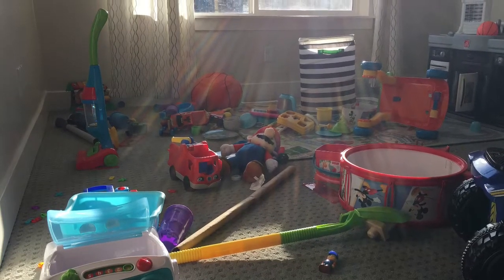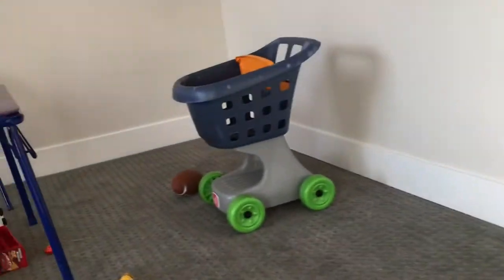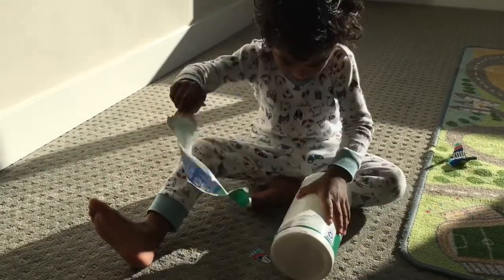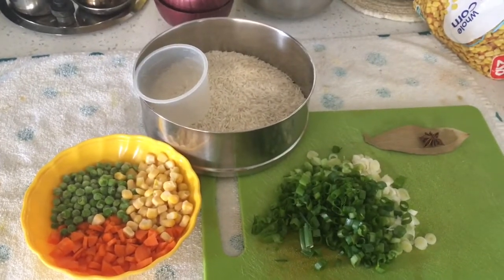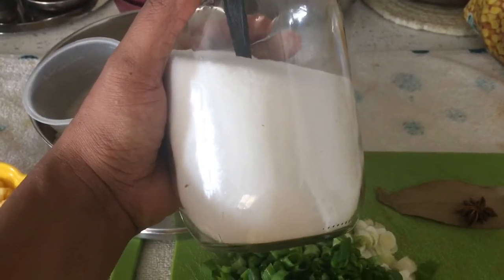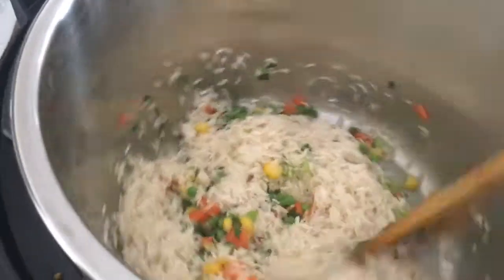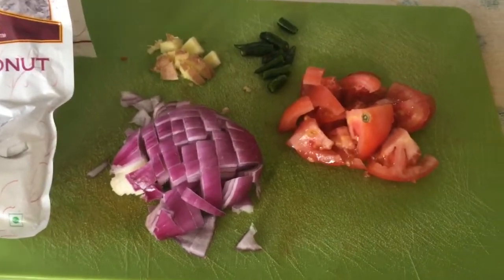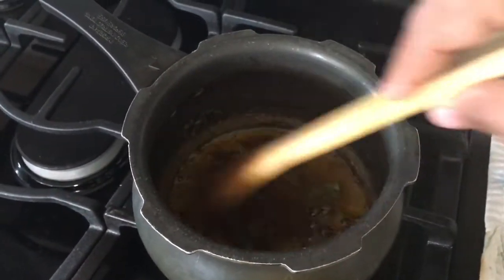Indian Mom Weekend Routine - cleaning day and easy lunch menu | Appuzhappiness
Hey Guys,

Welcome back to appuzhappiness, Todays video is a vlog video where i will be sharing a quick lunch menu and also some glimpses of our cleaning and my little one too.

Leave your valuable suggestions in the comments down below.

Until then ,
Be Positive and Stay Happy

If you have reached till here, Thank you so much and comment your favorite lipstick